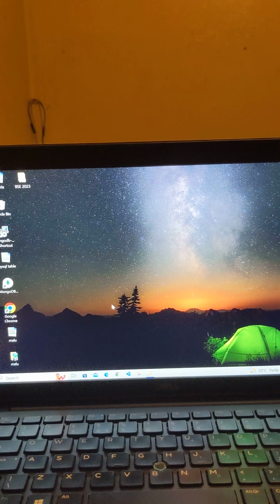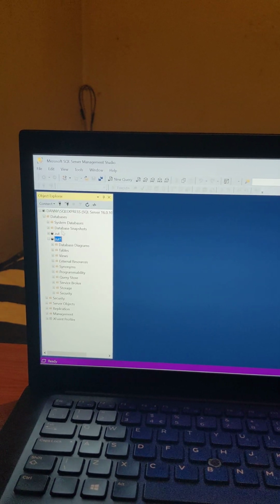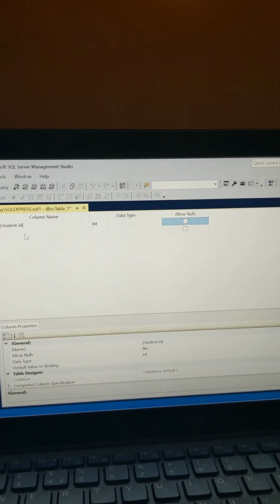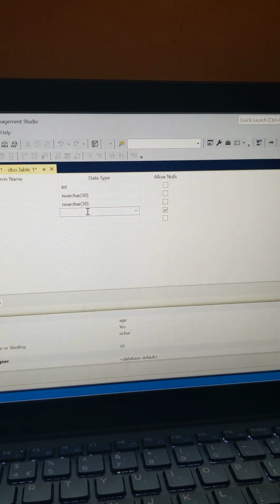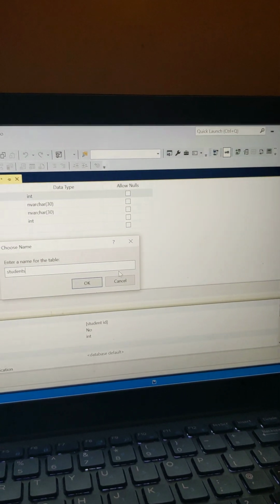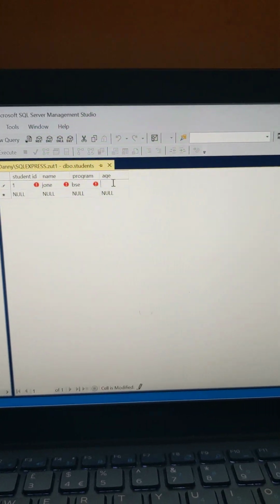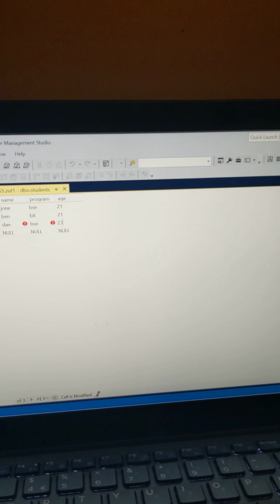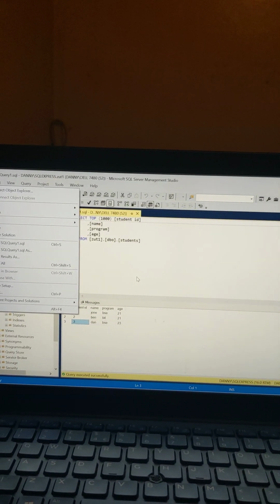Creating a table in Ms server 2019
Learn how to create a table using Ms server 2019 @DannyLubuwa